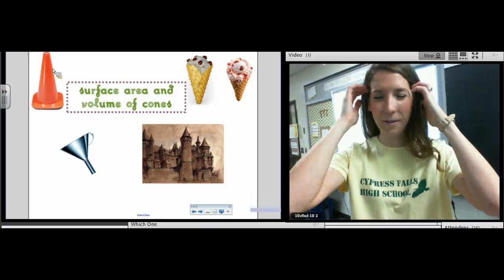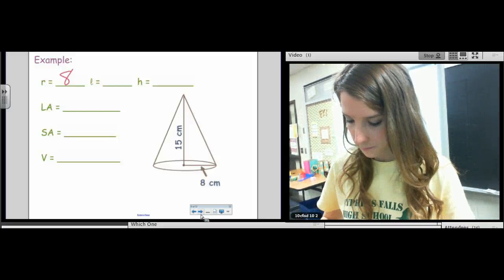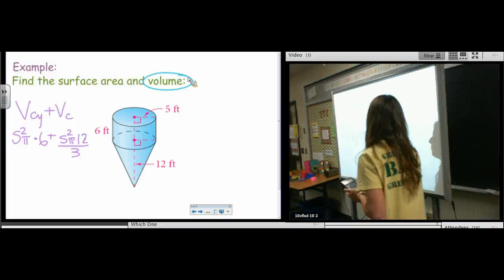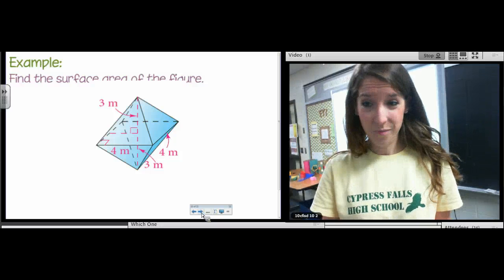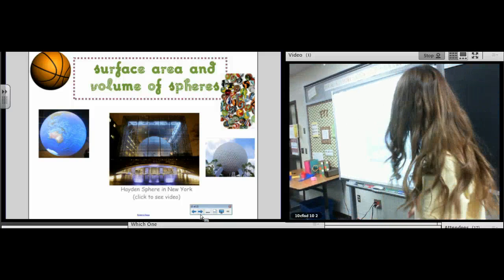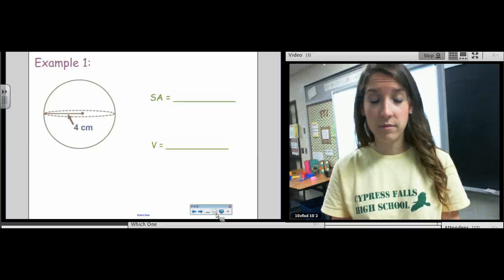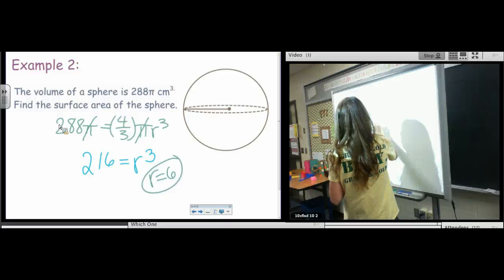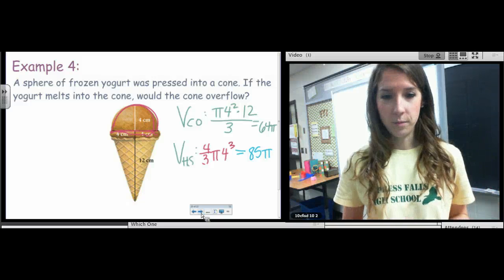10 Cones and Spheres K 2014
10 Cones and Spheres K 2014